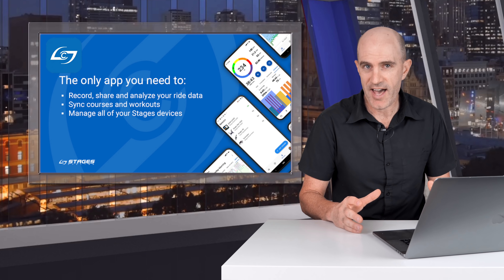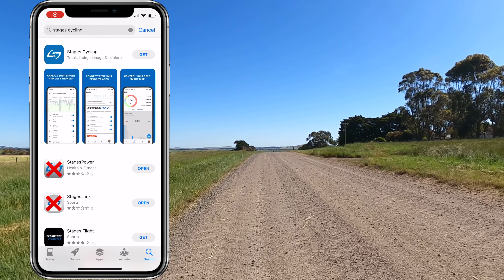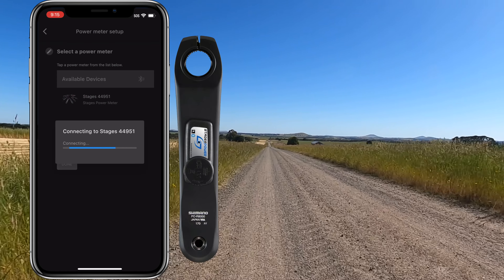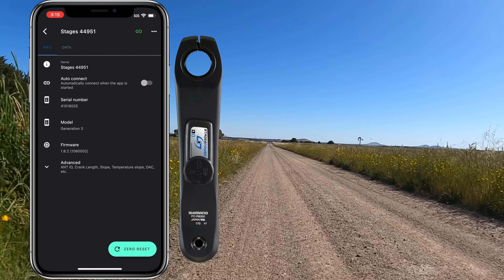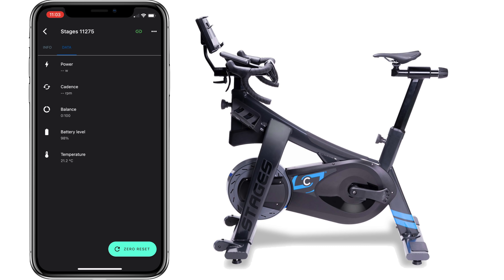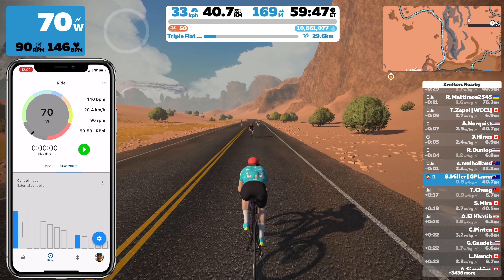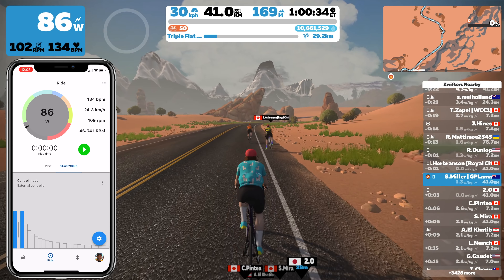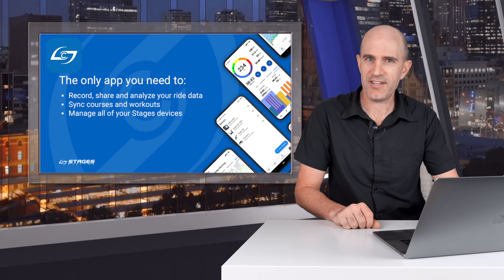New STAGES Cycling App // Replaces Stages Power & Stages LINK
A quick heads up and device management walk-thru with the new Sages Cycling app that replaces both Stages Power and Stages LINK apps.